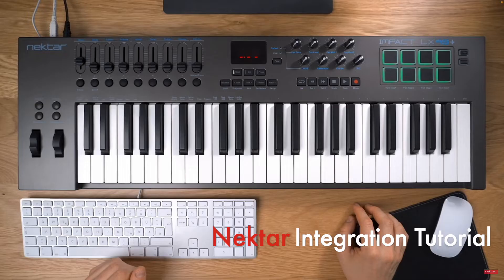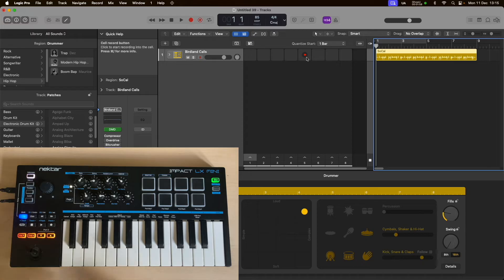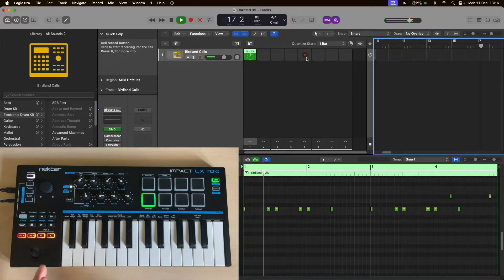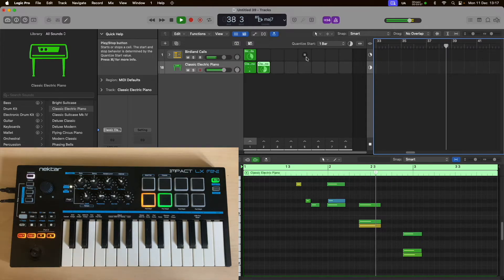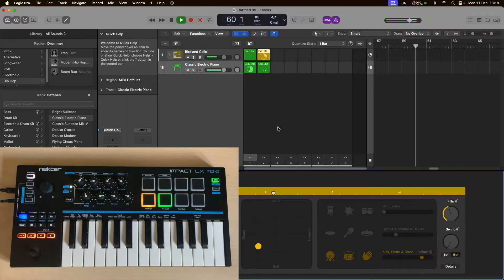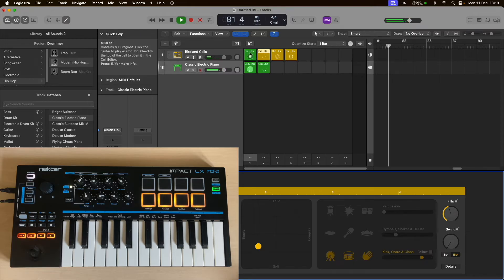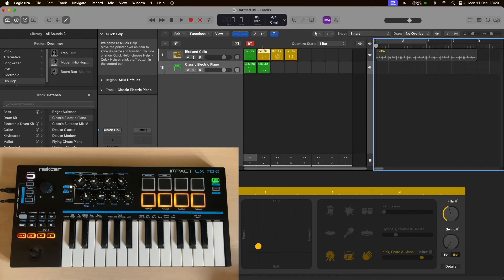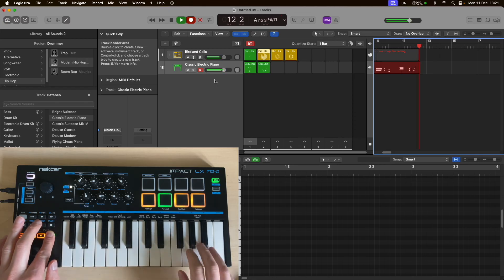Launch Live Loops Clips in Logic Pro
See how to launch and record Live Loops seemingly from Nektar Impact LX25/49/61/88+ and LX Mini. The update builds on the existing, best in class, MIDI controller integration for Logic Pro.
Logic Pro 10.8 or higher required.